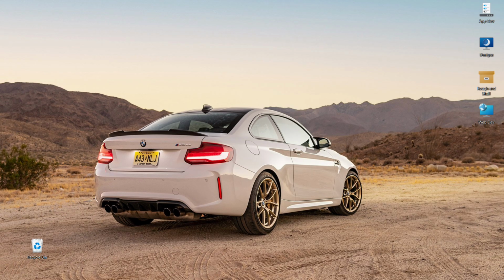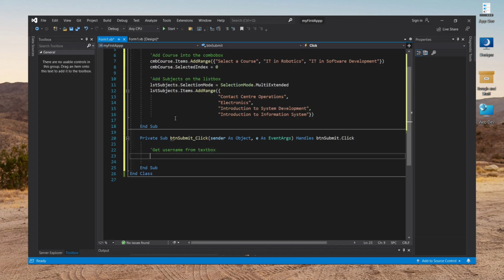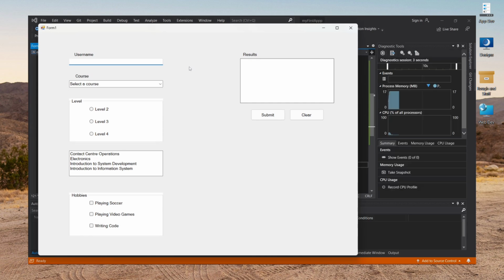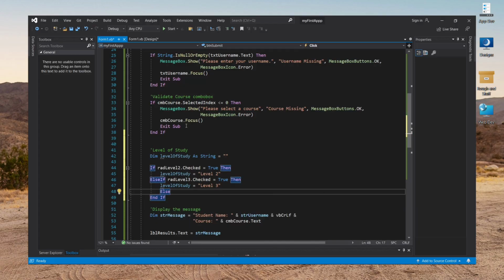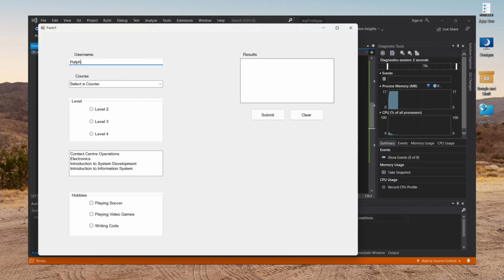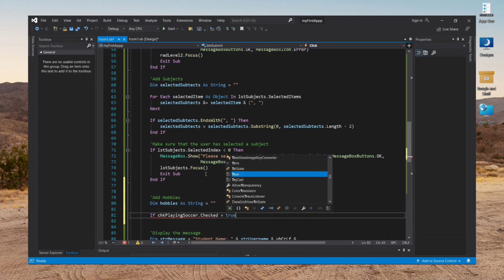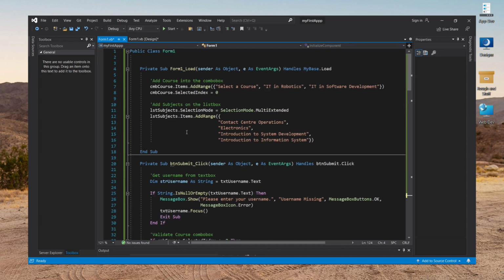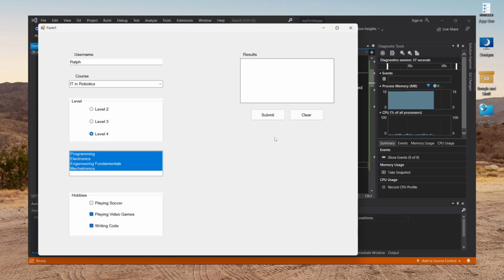Learn VB.NET Controls | ListBox, CheckBox & RadioButton Introduction to Systems Development Tutorial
In this VB.NET WinForms tutorial, you’ll learn how to use advanced controls like ListBox, CheckBox, and RadioButton to build a complete and interactive form.

This lesson is perfect for beginners who want to move beyond basics and start building real applications using VB.NET and Visual Studio.

💡 In this video, you’ll learn:
- How to use a ListBox to display and select items
- How CheckBoxes allow multiple selections
- How RadioButtons allow single selection
- How to combine multiple user inputs into one application
- How to validate user input like a real system

🧠 What we build:
A student form where users can:
- Enter their name
- Select a course
- Choose a level
- Pick subjects
- Select hobbies

🚀 This is a major step toward building real systems!
🎓 TVET ISD Introduction to Systems Development

📌 Previous Lessons:
- VB.NET Basics (Variables & Data Types)
- TextBox, Button & ComboBox

📌 Next Lesson:
We’ll build a real-world project: a Loan System with calculations